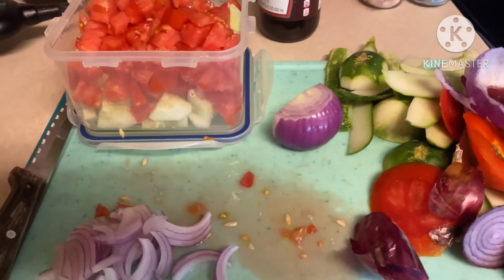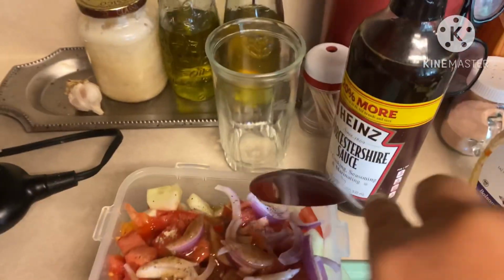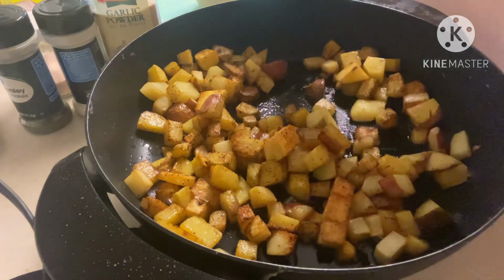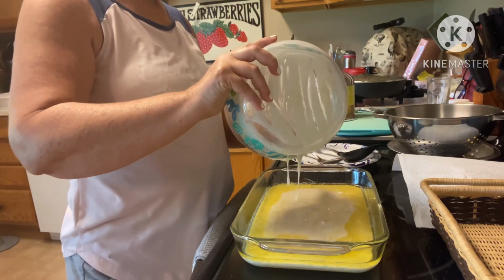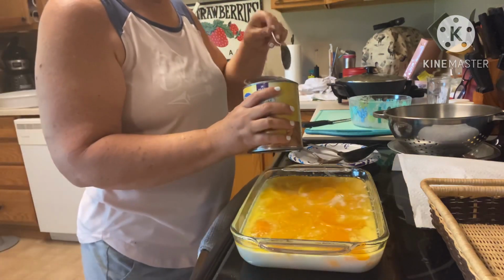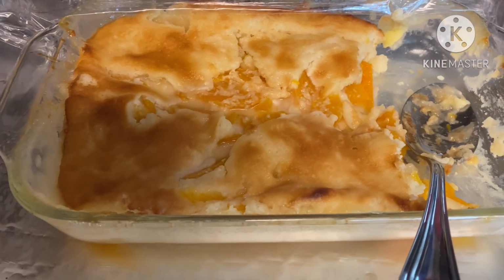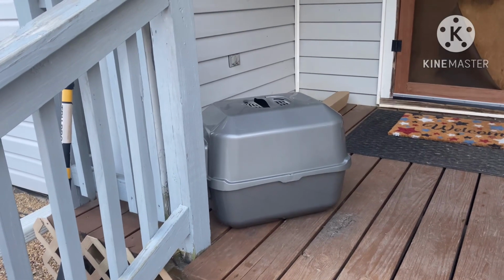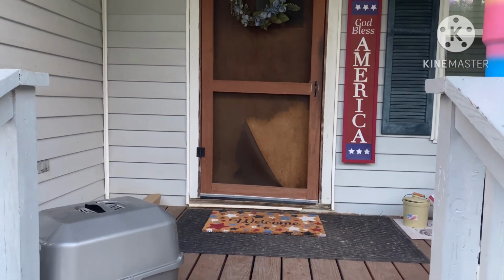Father’s Day 2023| Sad Day|Loss of a PRECIOUS Member of our Family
Join me in todays video as we  celebrate Father’s Day despite the loss of one of our precious family members.